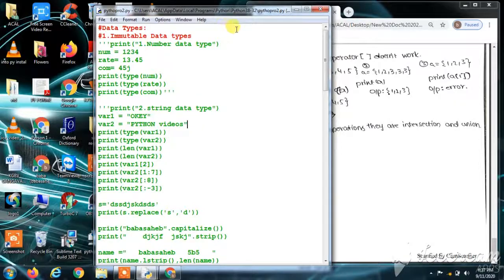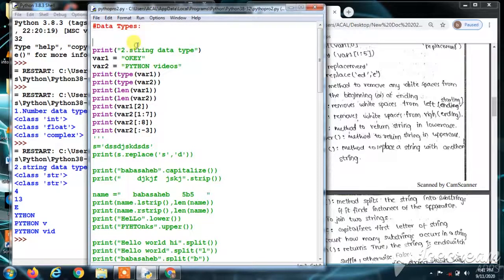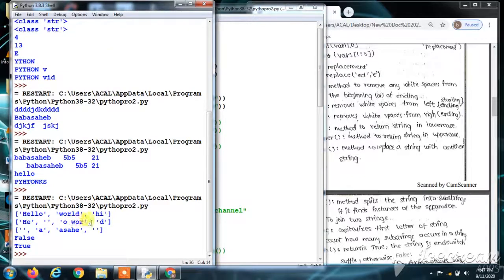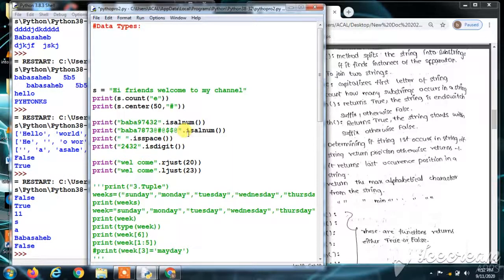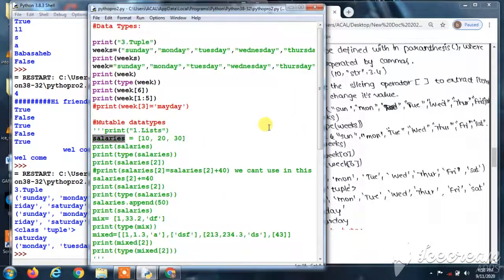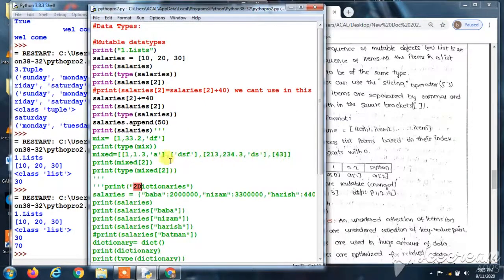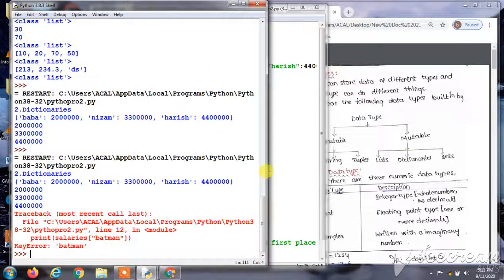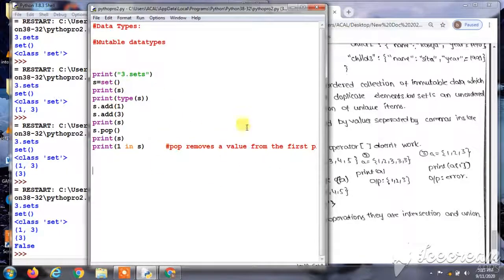What are Data Types in Python Strings Tuples Numbers Lists Dictionaries Sets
Hello friends,
           Today in this video I am going to discuss what are data types in python.
They are:
Immutables:
1. Numbers
2. Strings
3. Tuples

Mutables:
1. Lists
2. Dictionaries
3. Sets